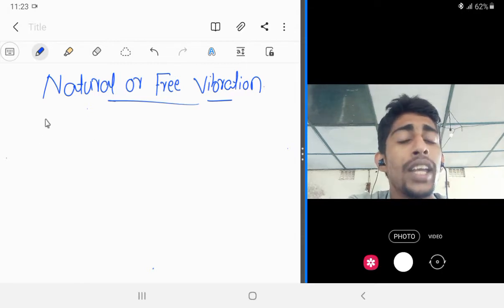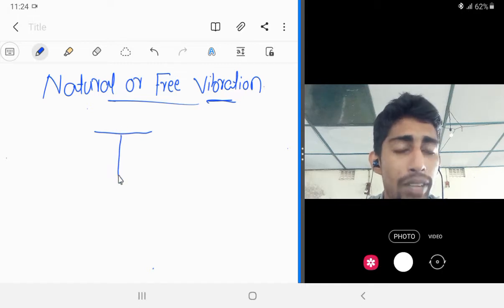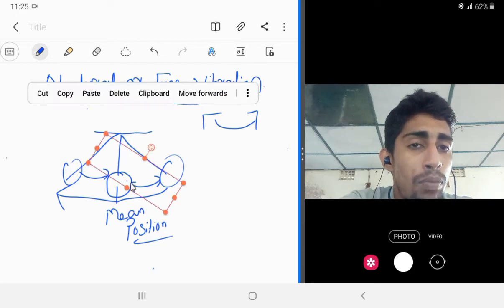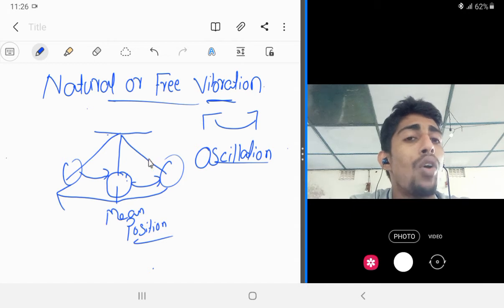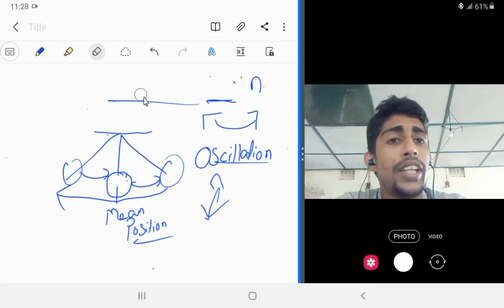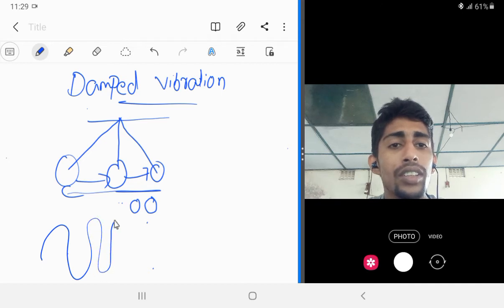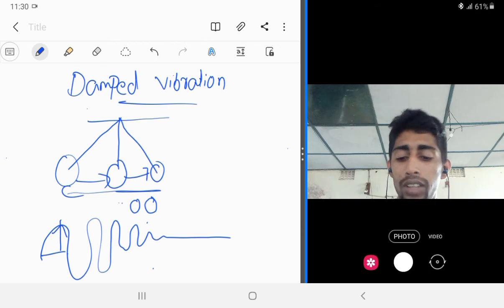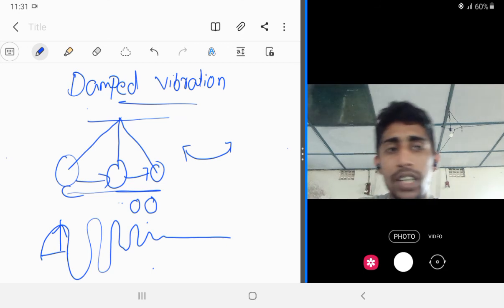Class X, Physics, Natural and damped vibration, Chapter 7, Part 4